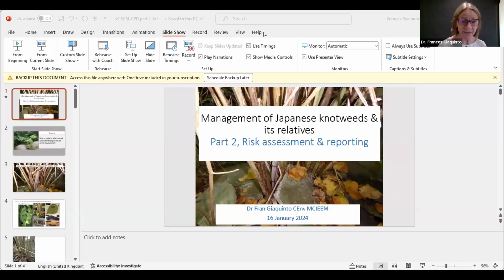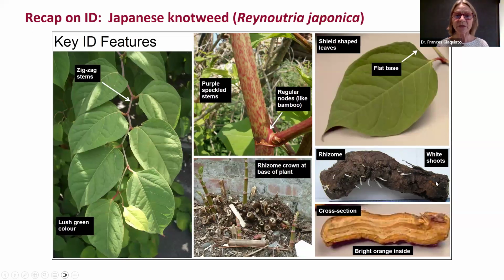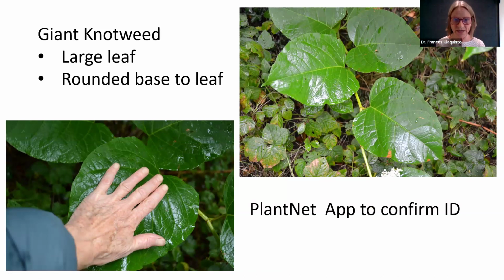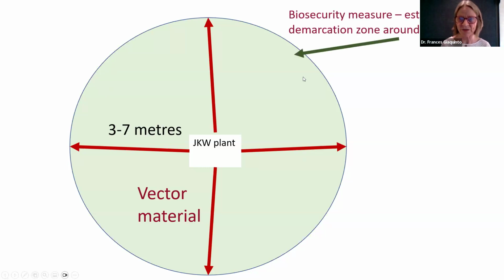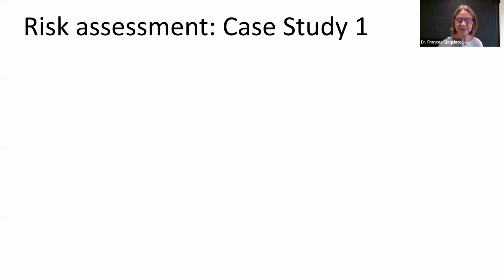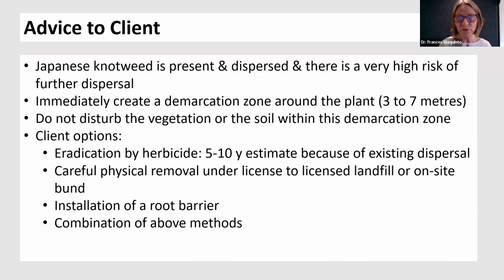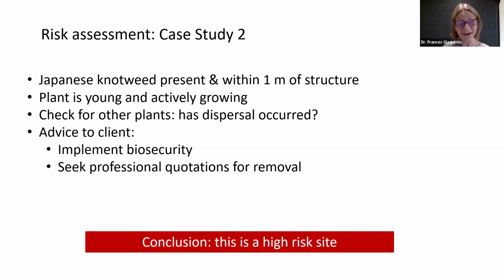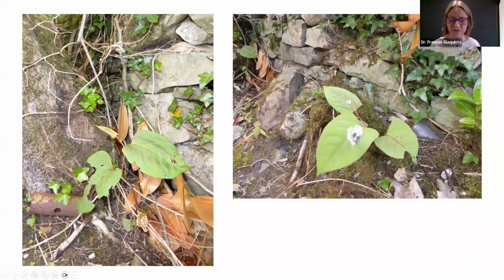Management of knotweeds, part 2